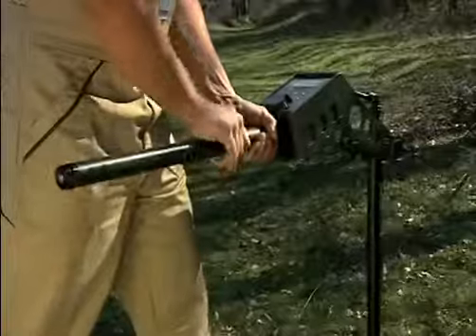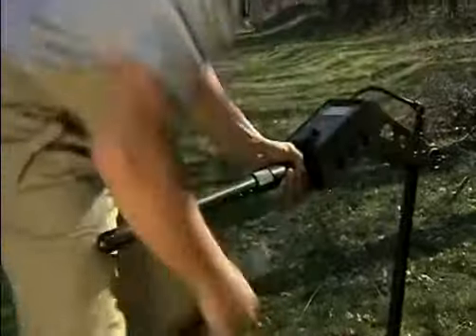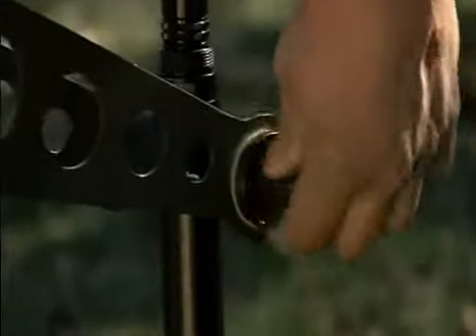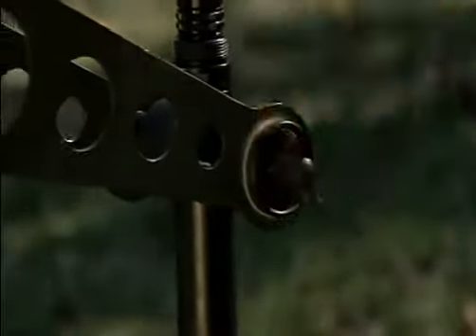FOERSTER FEREX API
MAGNETOMETER

FEREX measures disruptions in the Earth's magnetic field caused by ferromagnetic objects. It provides reliable detection of ferromagnetic metals such as iron, steel, and nickel. The FEREX can therefore be used for archeological digs and geographical studies as well as detecting old weaponry such as unexploded WWII bombs.

Applications: Detection of unexploded ordnance and contaminated sites.

Sebastian Chia
Regional Sales Manager (Homeland Security)

NDT Instruments Pte Ltd
50 Ubi Avenue 3, #05-20 Frontier,
Singapore 408866